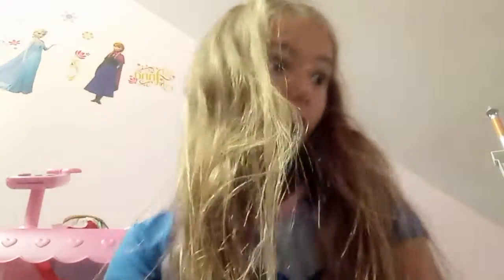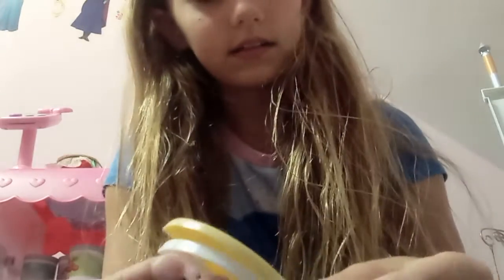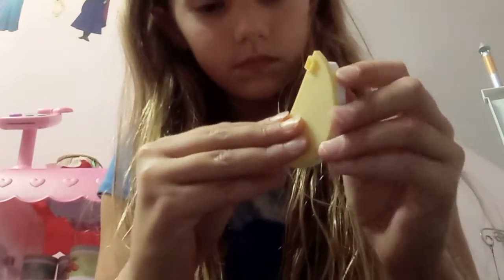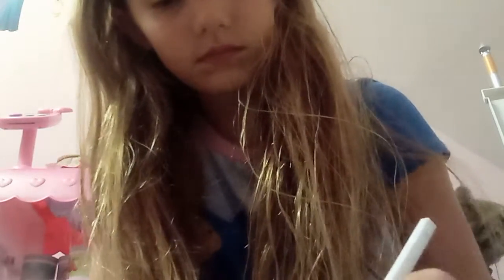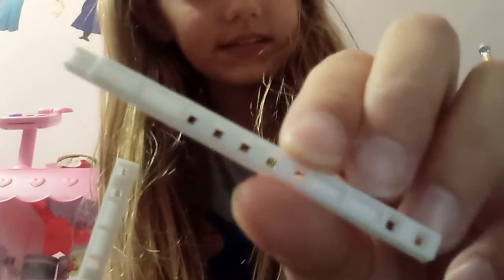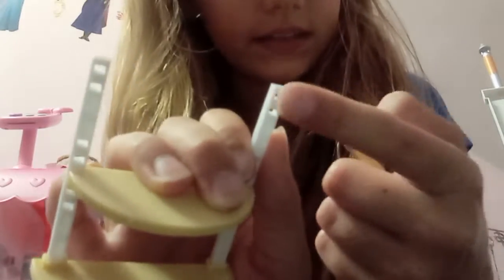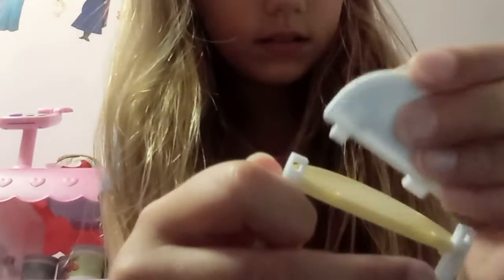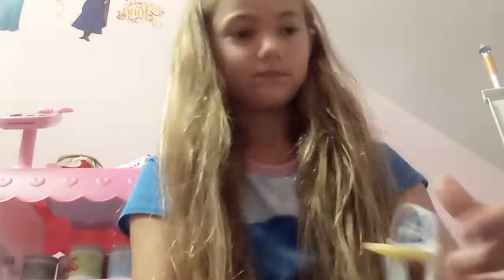pack up take out put it up